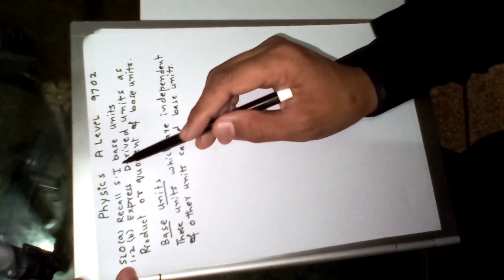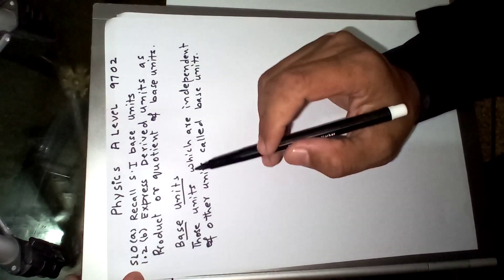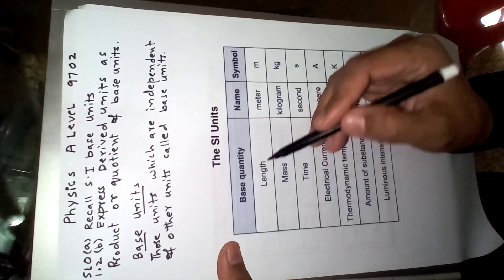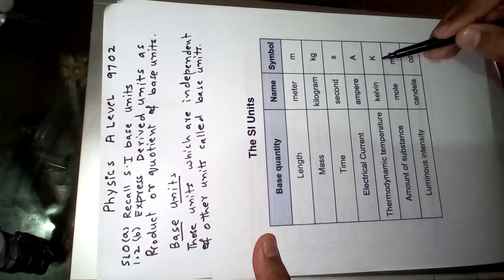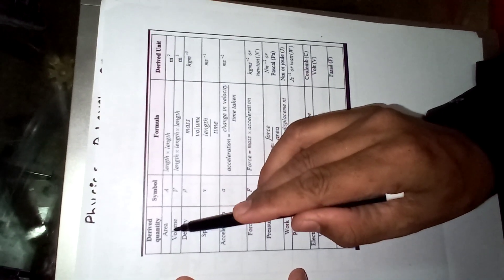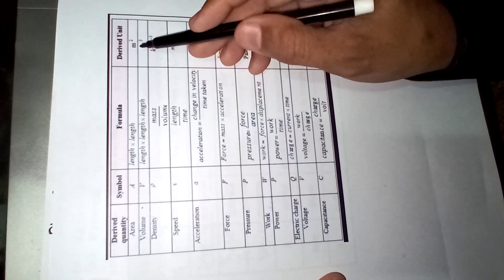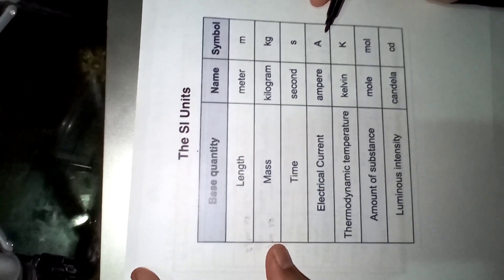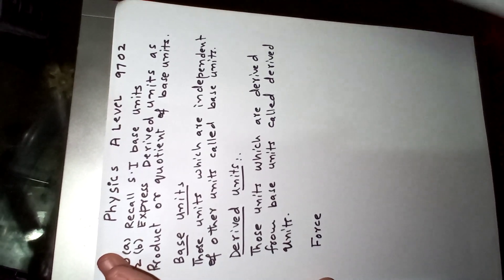Derived unit as product or quotient of base units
A levels chapter 1